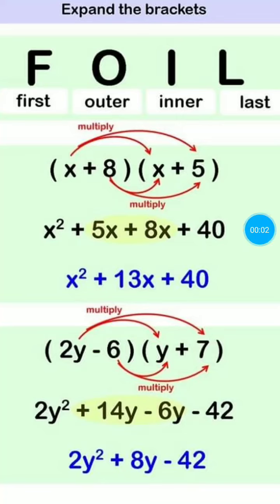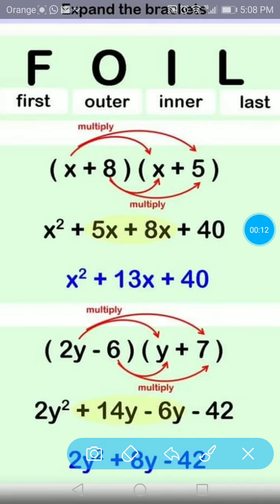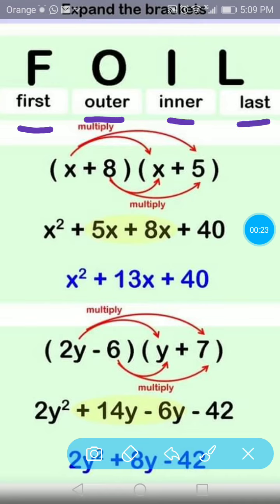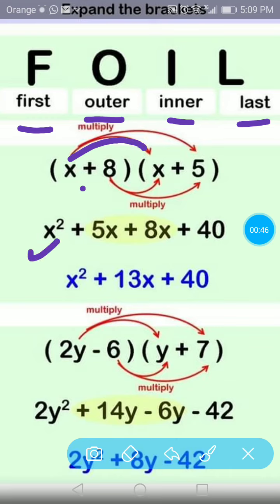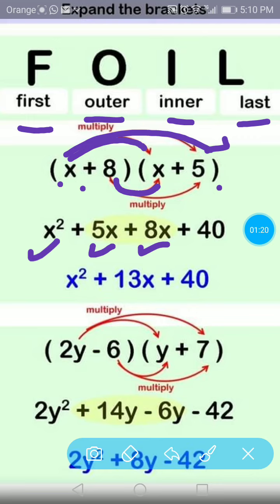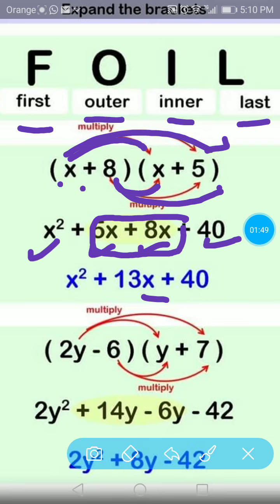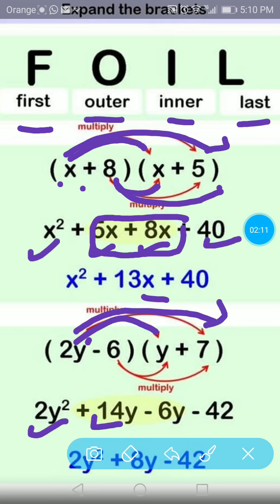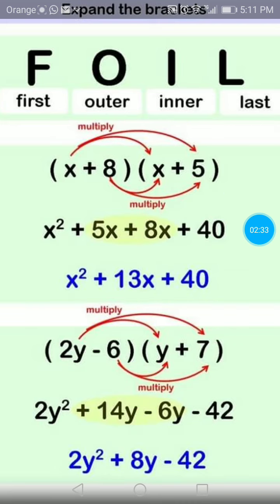multiplying binomials FOIL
an easy  way to multiply binomial by binomial using foil method
1- Multiply the first number by the first number
2 - Multiply the outer numbers by each other
3- Multiply the inner numbers
4- Multiply the last numbers by each other